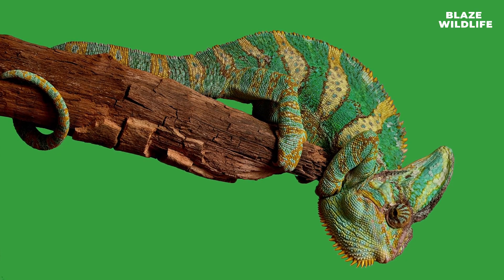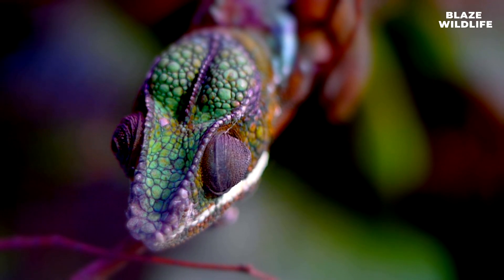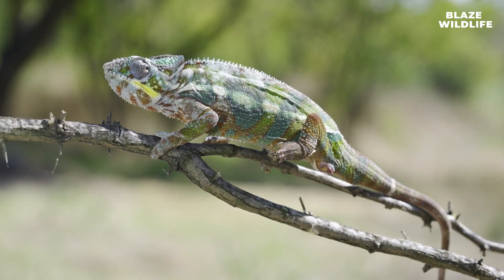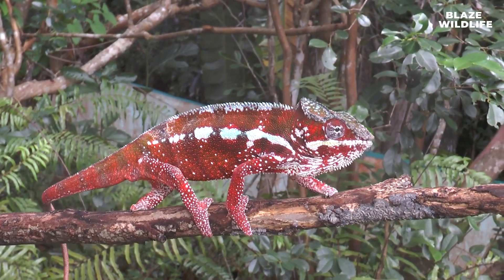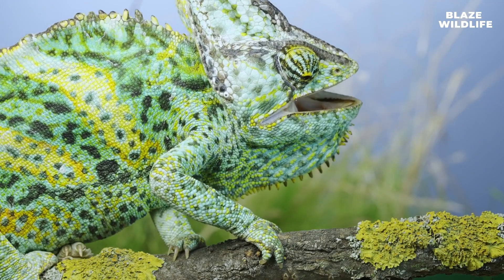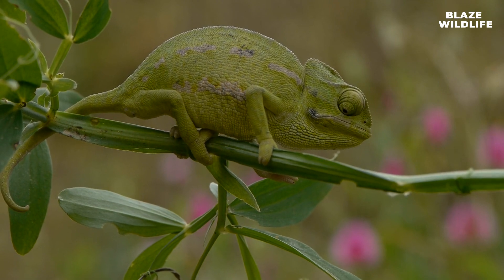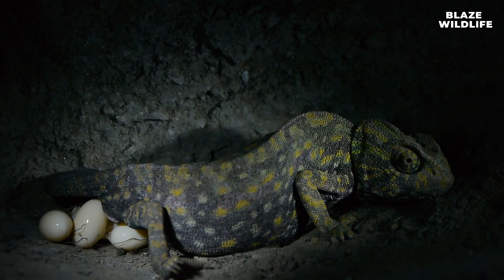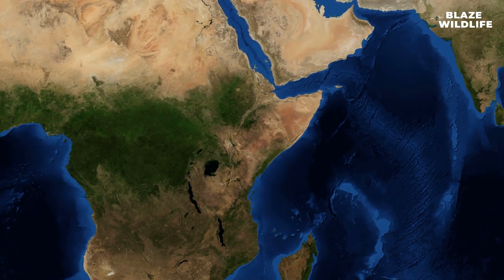S4 E17: "Chameleons: Nature's Color-Changing Wonders"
In this episode of "Wild Wonder" with your host Blaze Wildlife, we dive into the fascinating world of chameleons, nature's color-changing wonders. Discover the secrets behind their mesmerizing ability to change colors, their lightning-fast tongues, independently mobile eyes, and unique adaptations for life in the treetops. Join us as we explore their arboreal lifestyle, specialized feet, and remarkable mimicry skills. Don't miss our quiz challenge for a chance to test your chameleon knowledge. Learn about their vocalizations, reproduction, and the importance of conservation efforts to protect these incredible reptiles. Stay curious and stay wild with "Wild Wonder"! 🌿🦎🌈